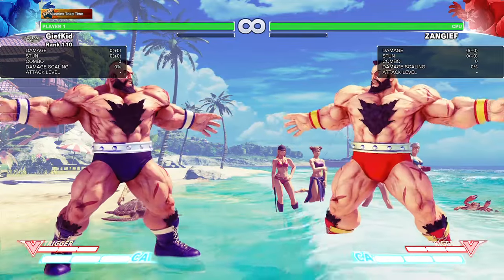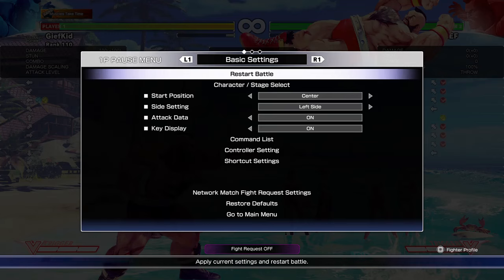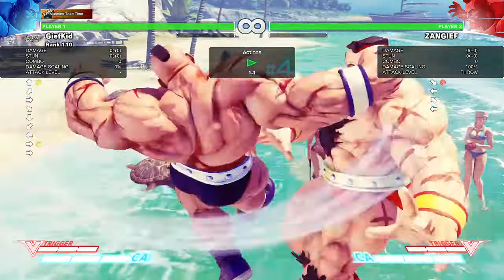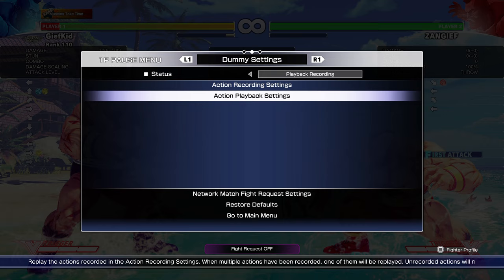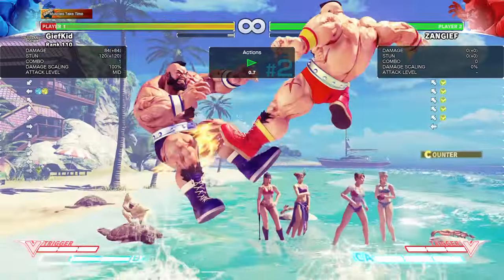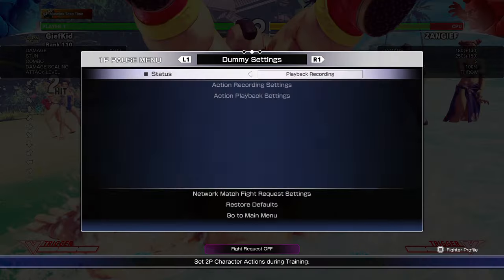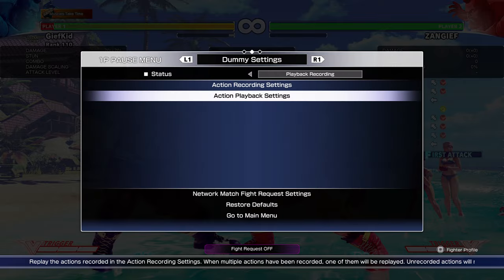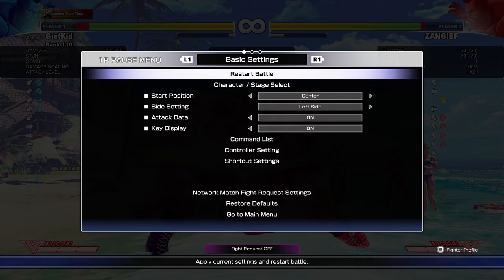Zangief EX Borscht Dynamite Glitch with Analysis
This bug makes it so that EX BD will trade with any strike if both active hitboxes strike opposing hurtboxes, but Zangief will deal no damage while taking full damage from the opponents strike.  And due to the Ibuki glitch being made aware of, I thought it would be a good idea to use its momentum to also make capcom aware of the following glitch as well.